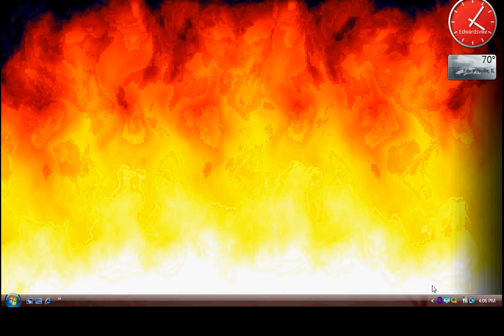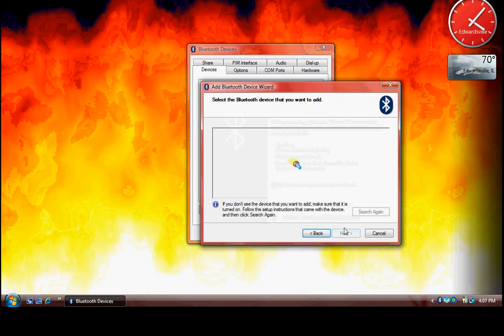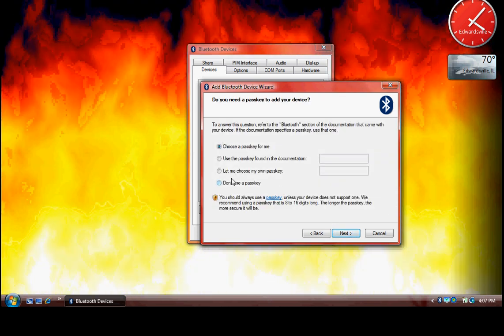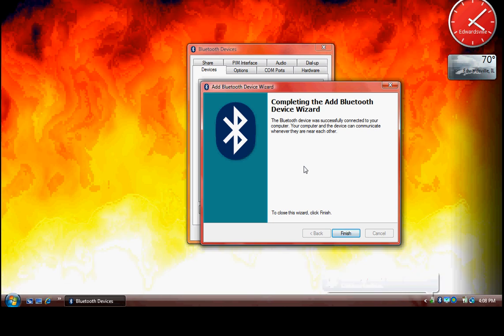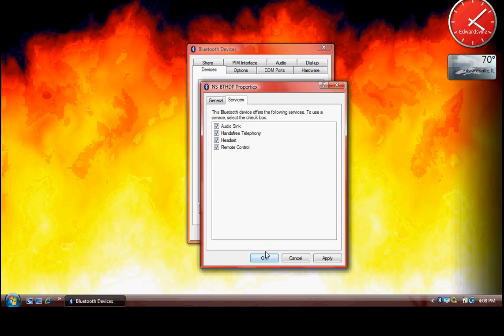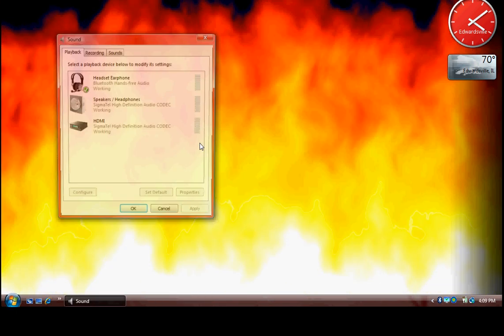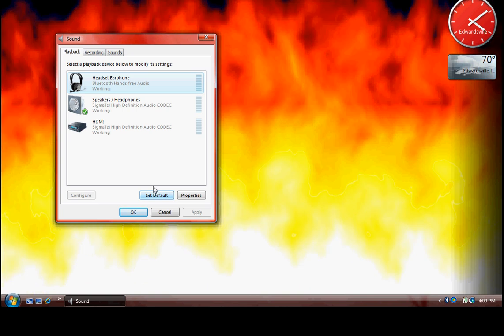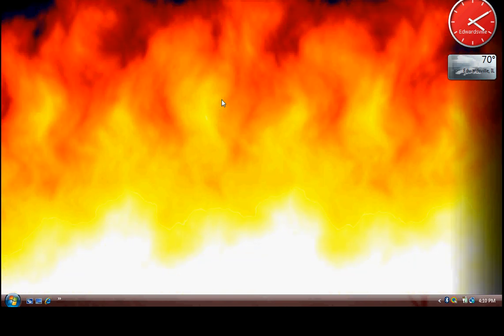Using your Bluetooth Headset with Laptop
This is a simple tutorial which teaches you how to use your Bluetooth Headset (which has AD2P feature) with your laptop as a wireless headset.